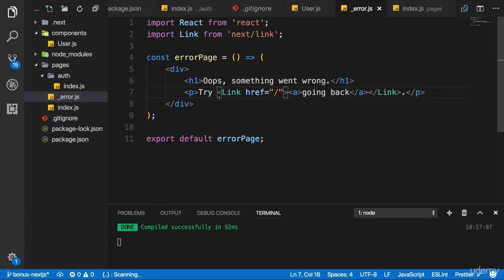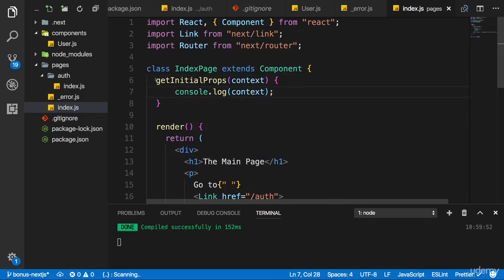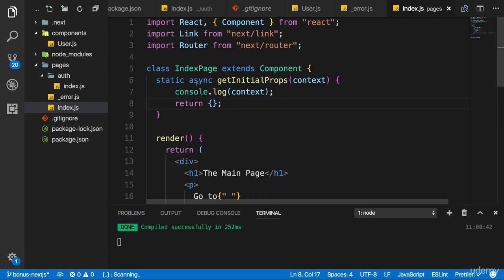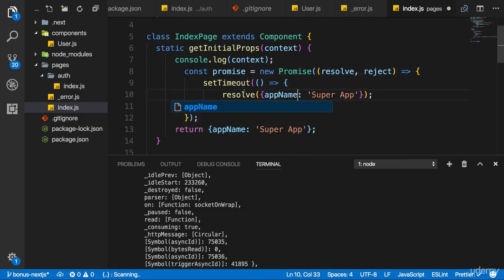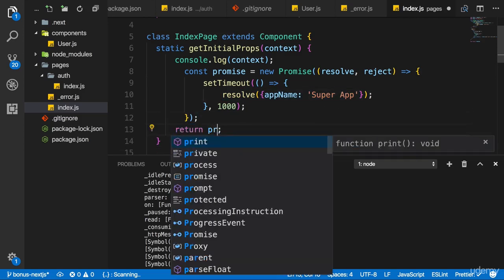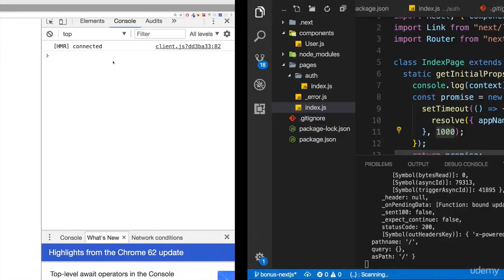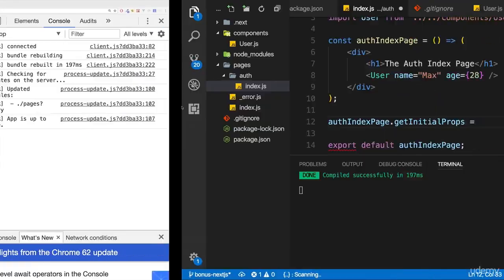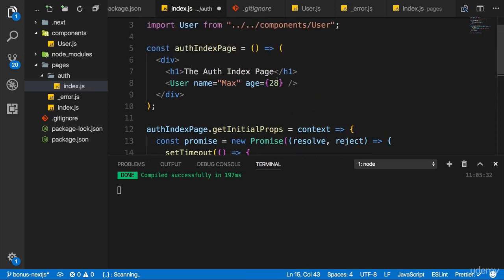376 A Special Lifecyle Hook